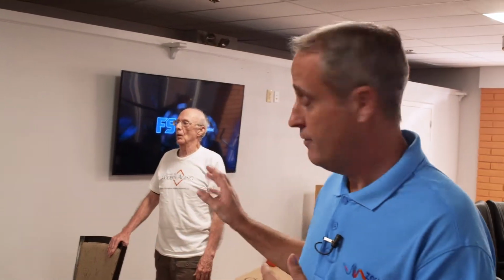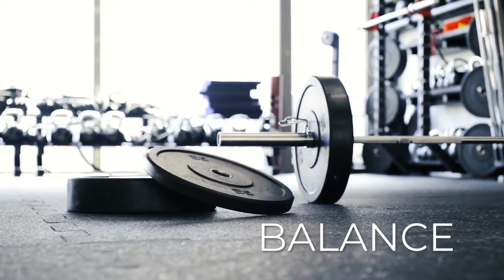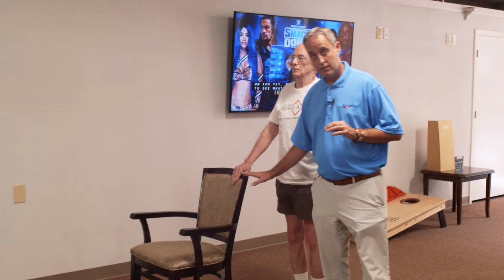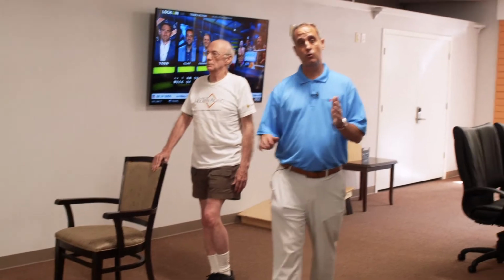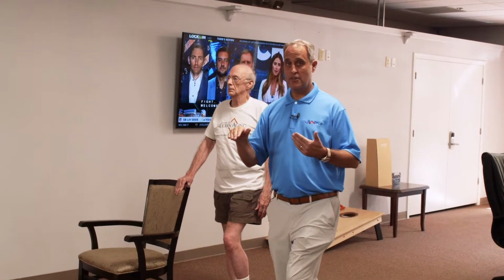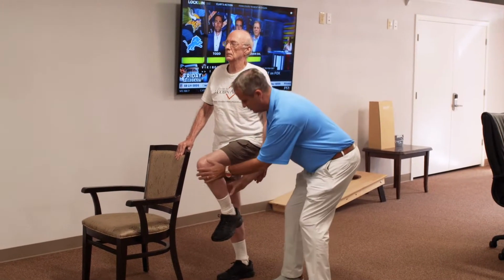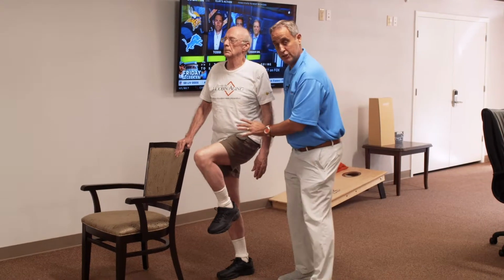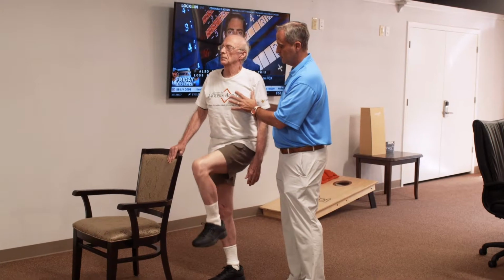BUILDING BALANCE - ZoeFitness, Fall Prevention for Older Adults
What's your Zoe?